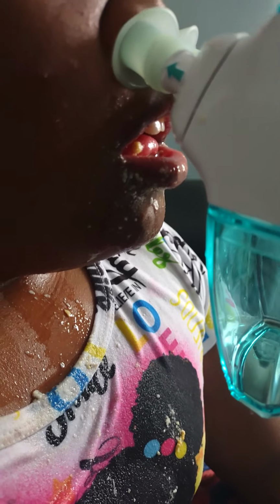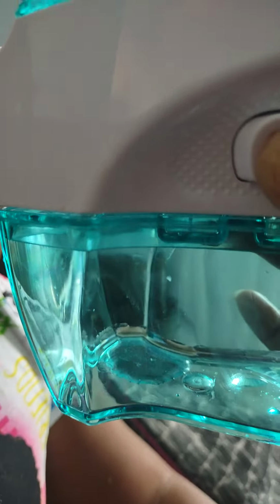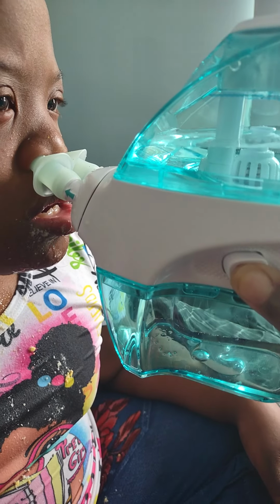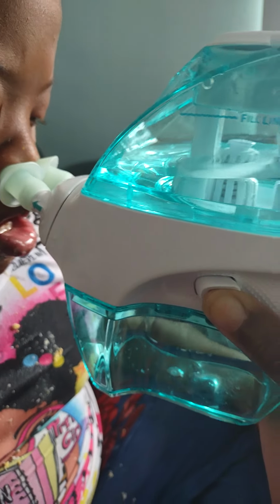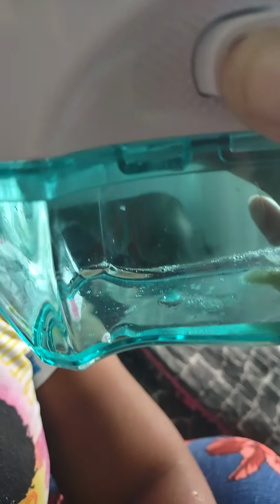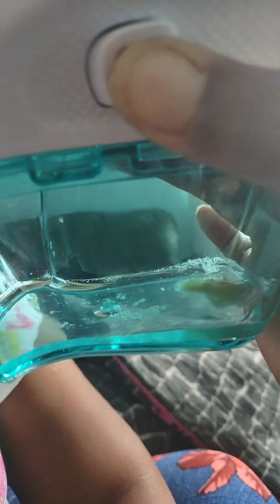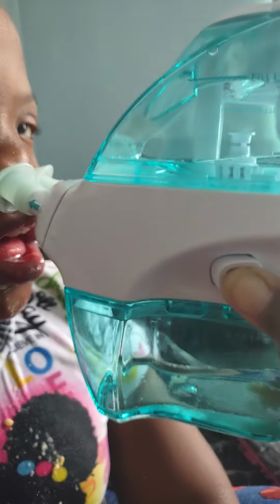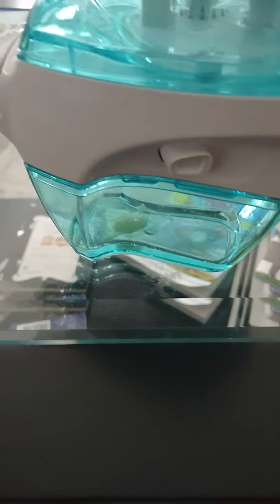navage 1st use it worked